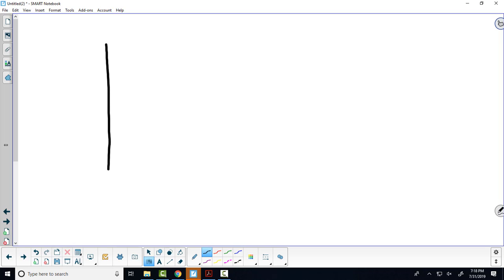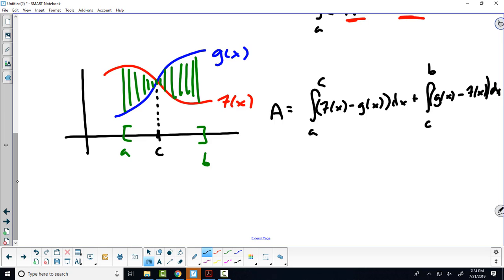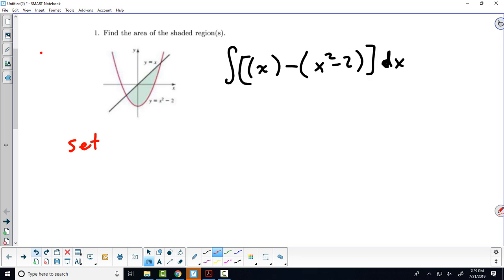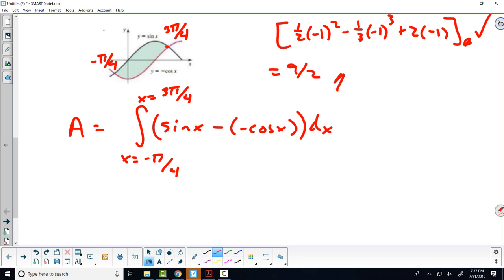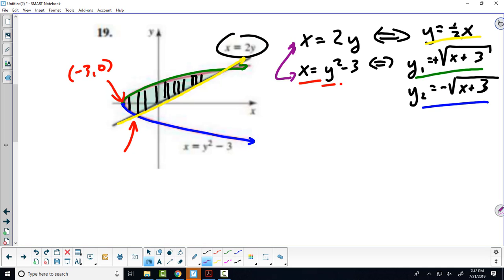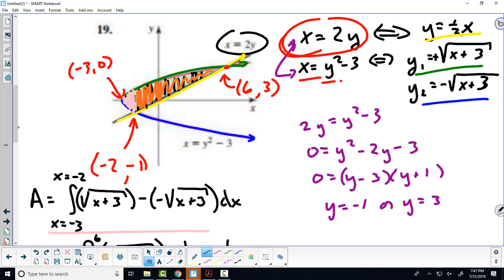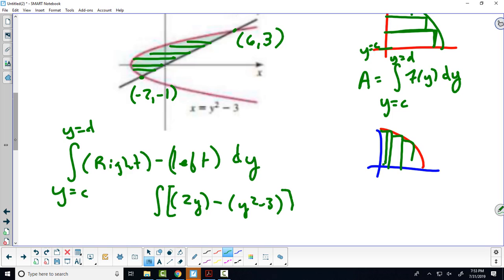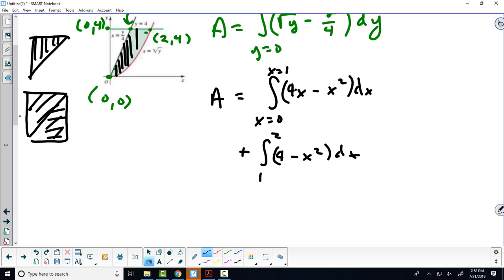Sec 6 2 Lecture